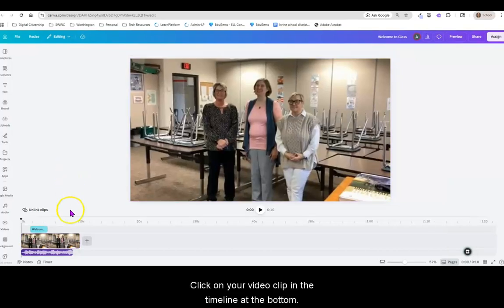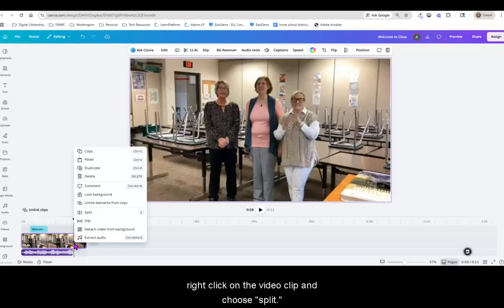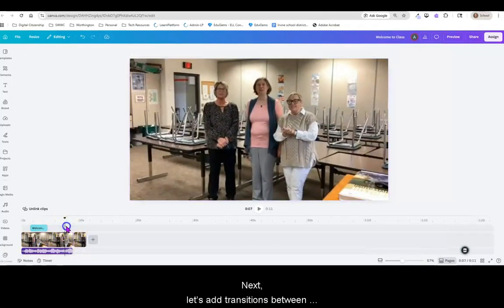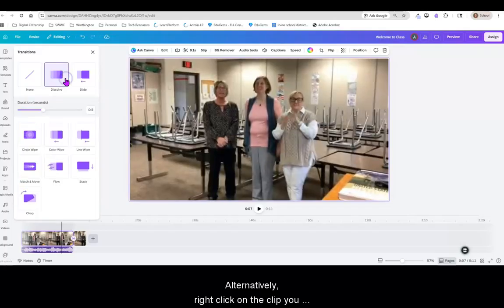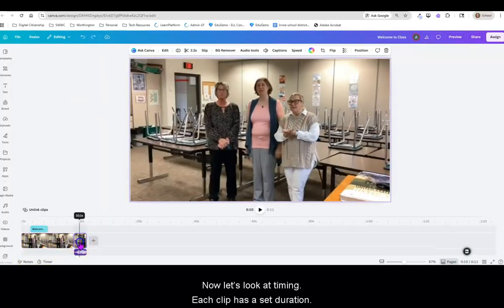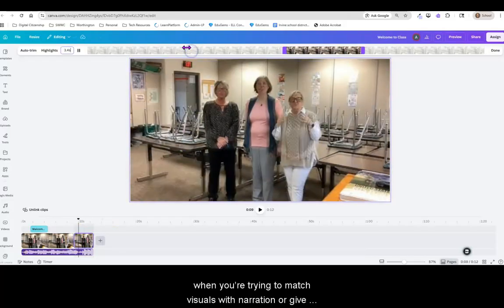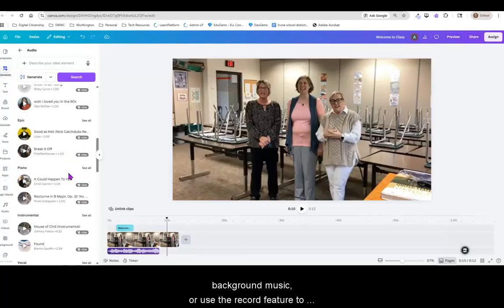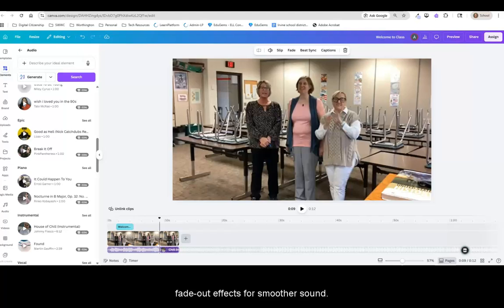Canva Video Editing for Teachers: Trim, Transitions, Timing & Audio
Ready to take your Canva videos to the next level? This tutorial walks you through the essential editing tools in Canva Video — trimming and splitting clips, adding transitions between scenes, adjusting clip timing to match narration or give students processing time, and adding background music or a voiceover with volume and fade controls. Part of the SWWC Canva Video series, and perfect for teachers looking to create polished instructional videos without a steep learning curve.